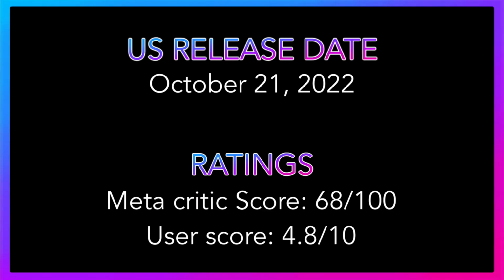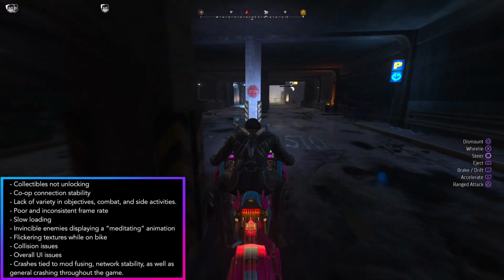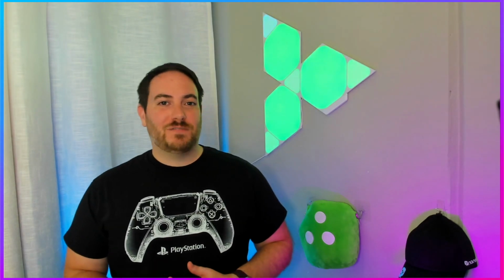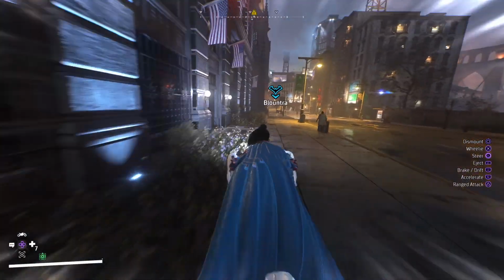Is Gotham Knights Worth Playing in 2026? - Gotham Knights Review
Updated for 2026! My thoughts on the gameplay and performance still stand—is anyone still jumping into this for the first time?

Gotham Knights Review Update - Is Gotham Knights Good Now?
Gotham Knights Review 2025 Update
Gotham Knights Comparison at launch vs now Xbox Series X PS5 PC
Does Gotham Knights still suck today?

In this video I review and compare Gotham Knights, an action role playing open world game developed and published by WB Montreal for PlayStation 5, Xbox Series X / S, and PC between how it was at launch and how it is now. I hope this video helps you decide if Gotham Knights is worth playing NOW.

Get it while its on sale (Commisions Earned):
Gotham Knights PS5
Gotham Knights Deluxe PS5
Gotham Knights Xbox Series X/S
Gotham Knights Deluxe Xbox Series X/S